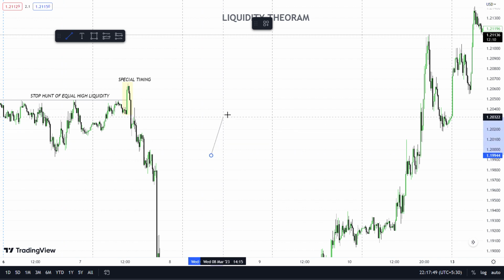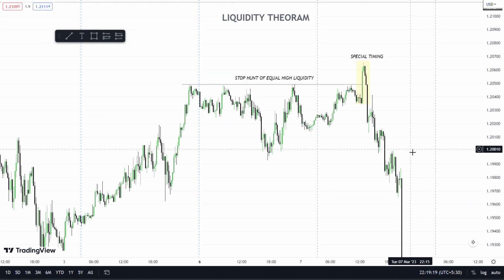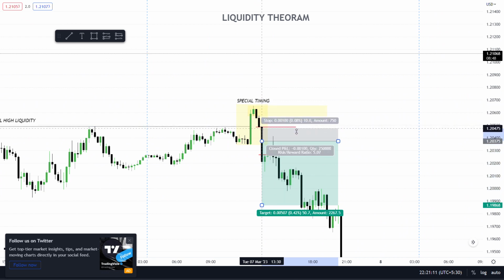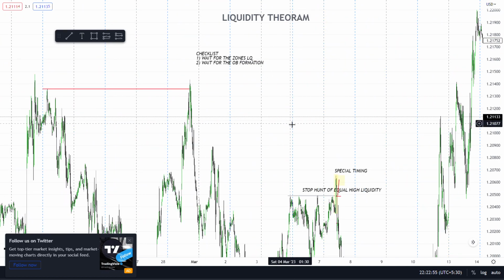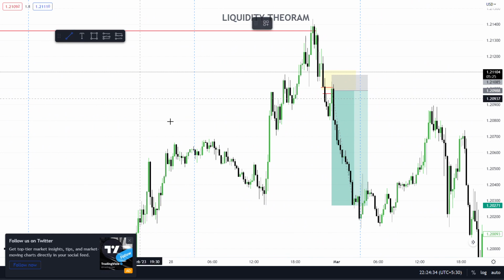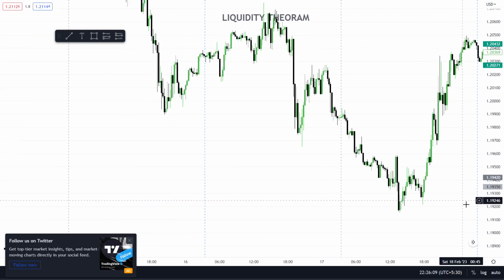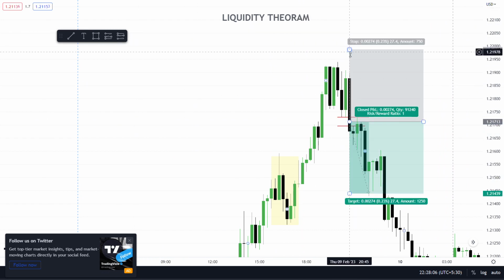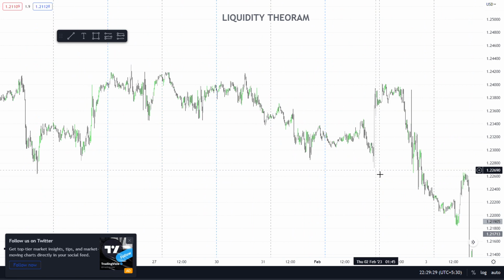Best Inner Circle Trader Fair Value Gap Trading Strategy In 12 Minutes (FULL)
In this video we’ll walk you through:
- ICT PRE MARKET
- ICT FAIR VALUE GAP TRADING STRATEGY
- ICT LIQUIDITY GRAB
 -ICT
 -ICT TRADING STRATEGY
 -ICT MENTORSHIP

TIMESTAMPS
0:00 ICT LIQUIDITY
1:00 ICT LIQUIDITY GRAB
1:30 ICT TIMINGS
2:30 FAIR VALUE GAP TRADING STRATEGY
5.00  ICT MENTORSHIP STRATEGY BACKTEST